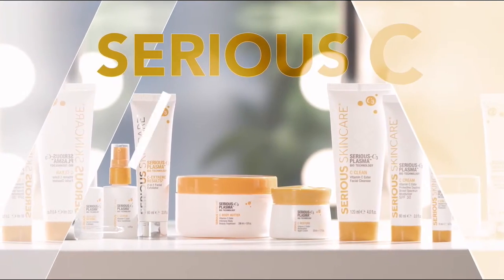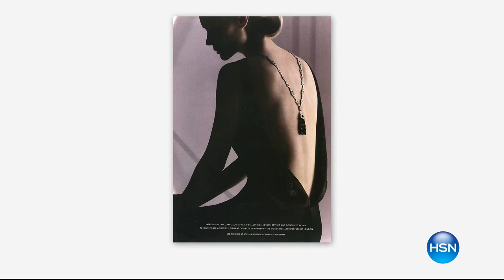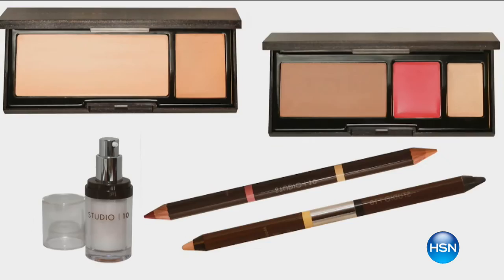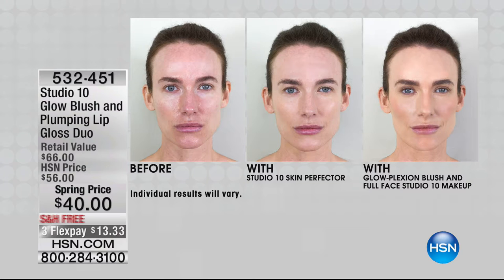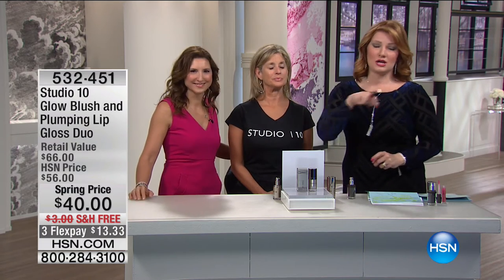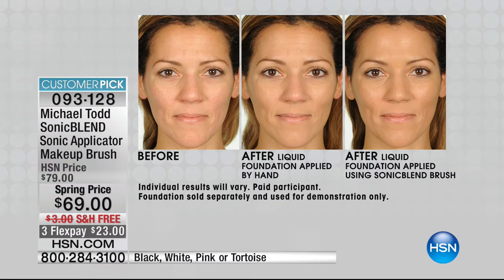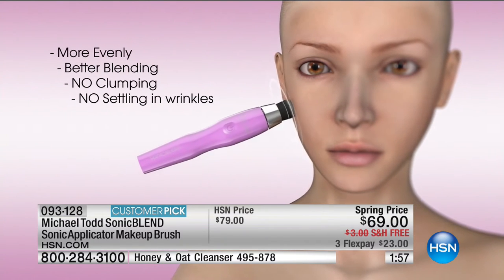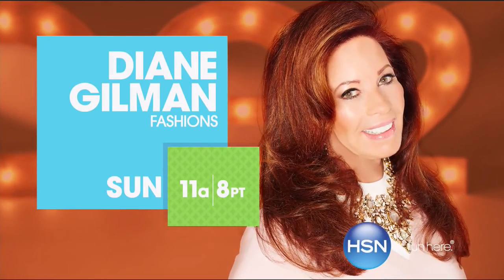HSN | Michael Todd Beauty / FHI Heat Hair Tools 03.21.2017 - 02 PM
Beauty tools for the face and body and professional quality hair tools